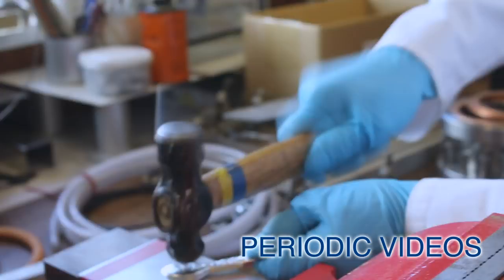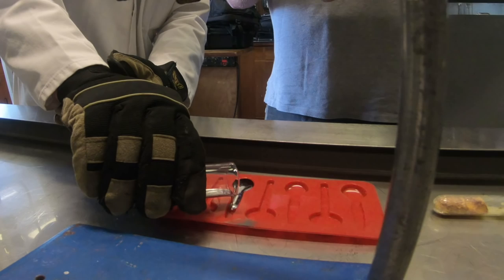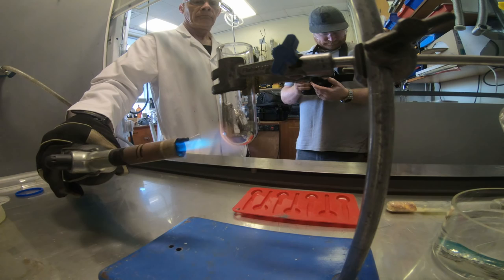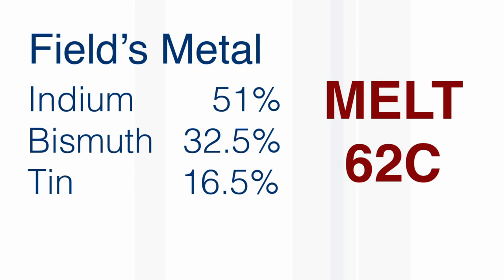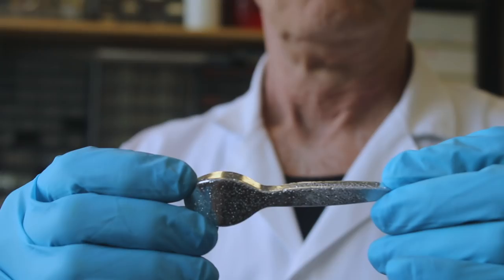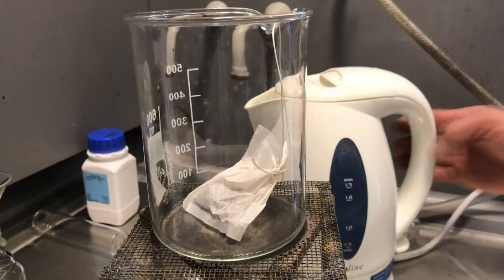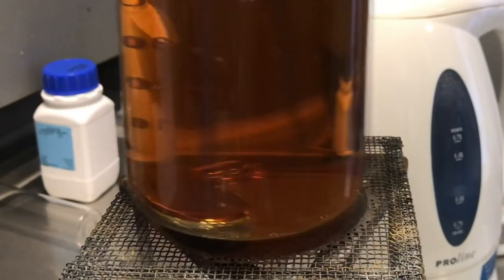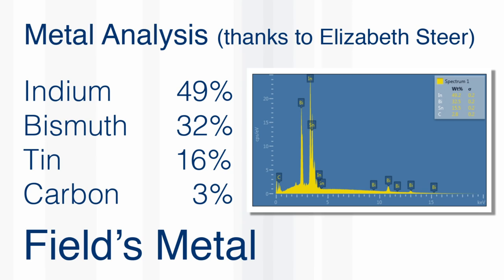Melting Spoon in Tea - Periodic Table of Videos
A metal alloy spoon melts in tea.
More links and info in full description ↓↓↓

Featuring Professor Sir Martyn Poliakoff and Senior Technician Neil Barnes.